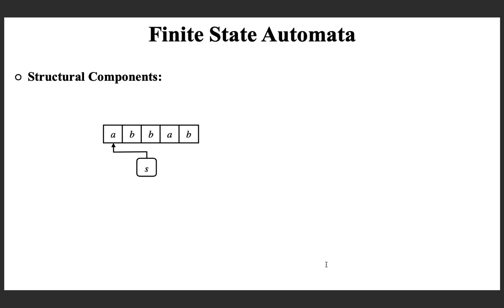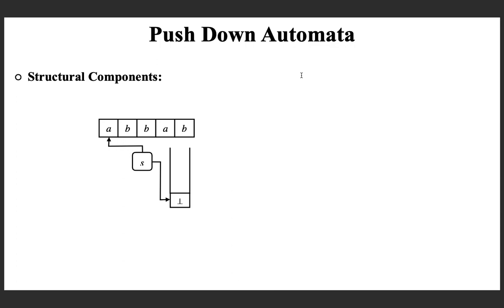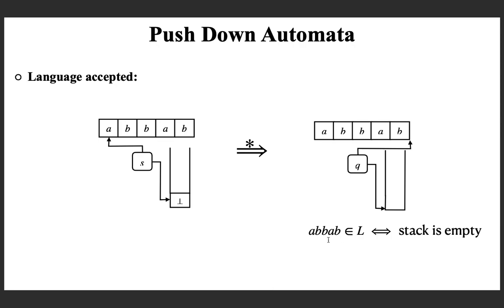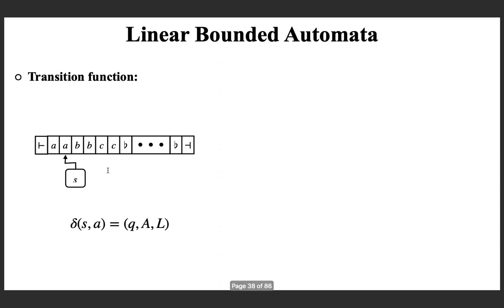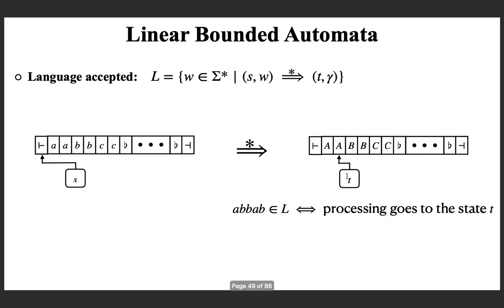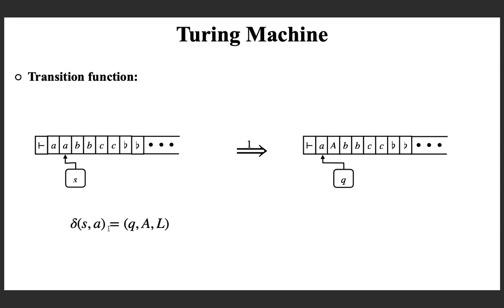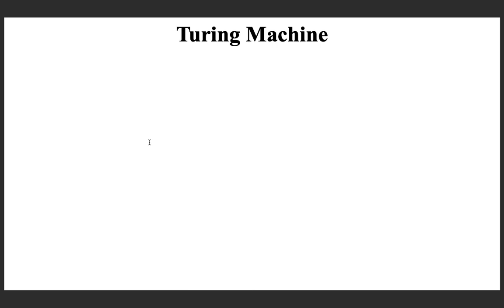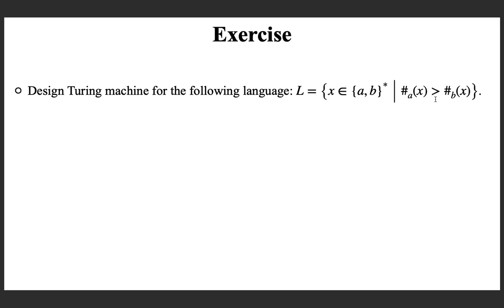L42-CST301-Formal Languages and Automata Theory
This lecture introduces Turing Machines (TM), the most powerful class of automata. Topics covered: structure of TM, transition function in TM, acceptance conditions, formal definition of TM.